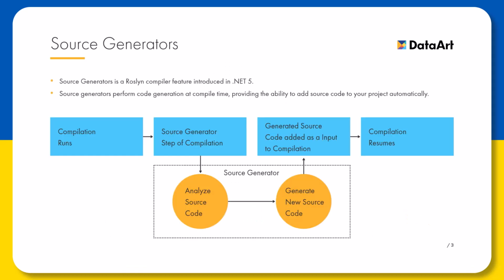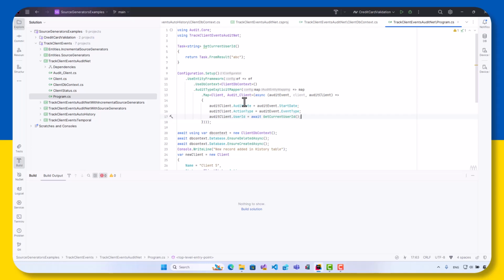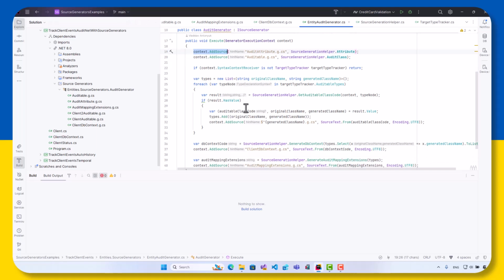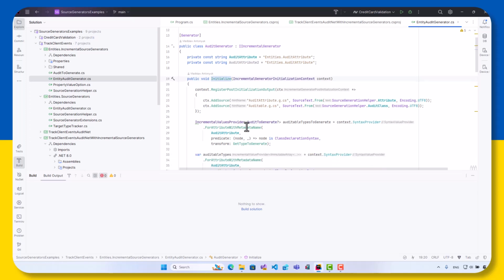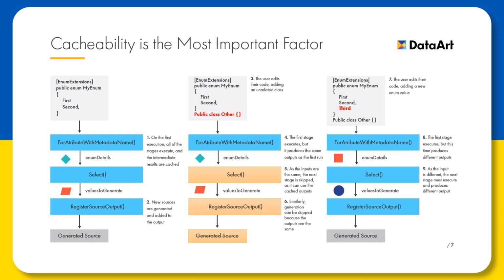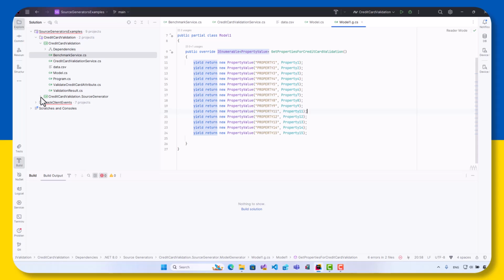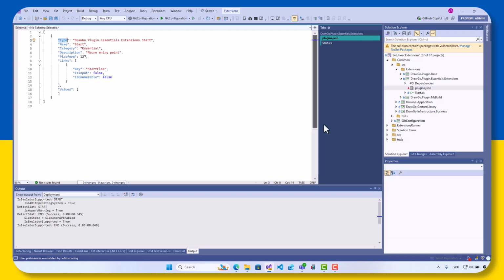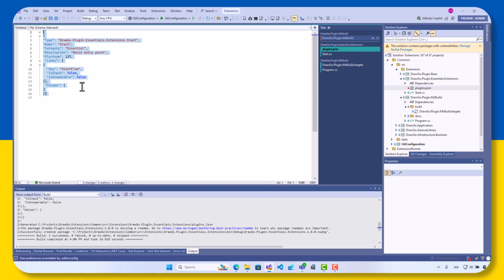Mastering .NET Source Generators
Don't miss the chance to join an informative session called "Mastering .NET Source Generators." In this presentation, we will explore the world of Source Generators in-depth, discussing their origins, the issues they address, and their development into Incremental Source Generators. This session guarantees to improve your comprehension and skills in this advanced technology. Take advantage of this opportunity to broaden your knowledge and acquire valuable insights into the world of .NET Source Generators.